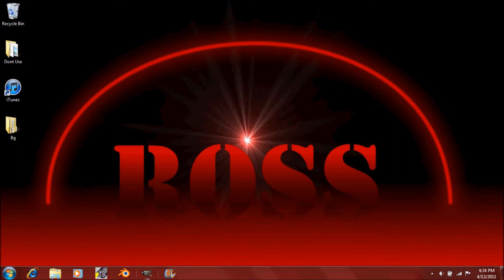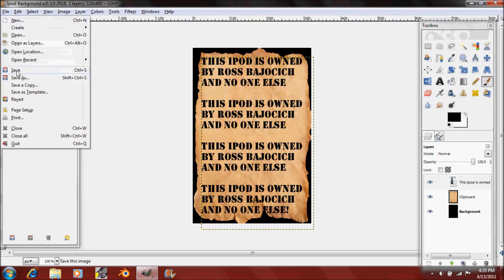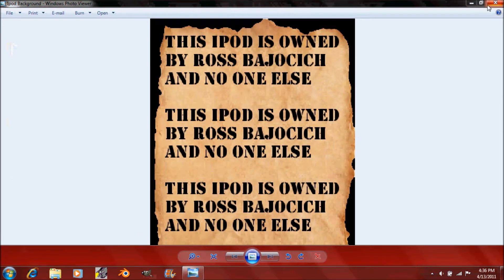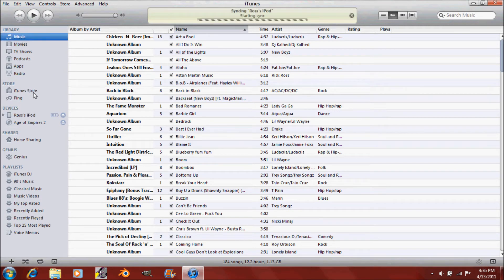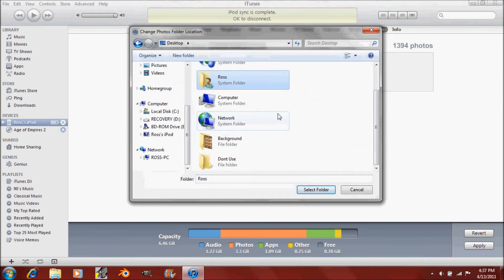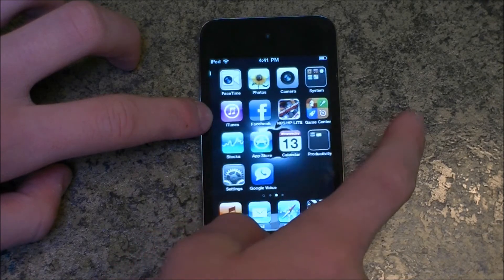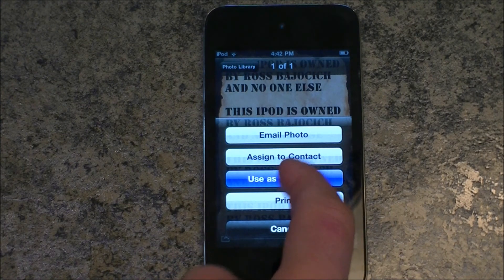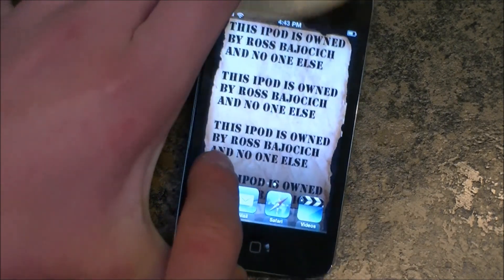How to Make a Custom Wallpaper for the Ipod Touch 4g Without Jailbreaking or Installing a Program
This is a tutorial on how to sync a custom made image as a wallpaper to your iPod touch.  This process requires no jail breaking or installation of programs to change your wallpaper.  We will be using only iTunes, Gimp and of course, your iPod touch.